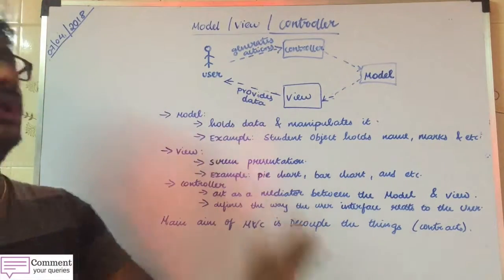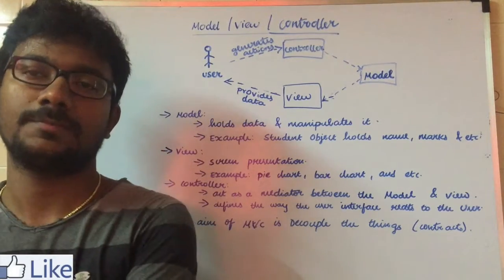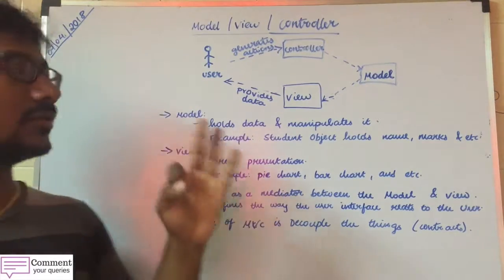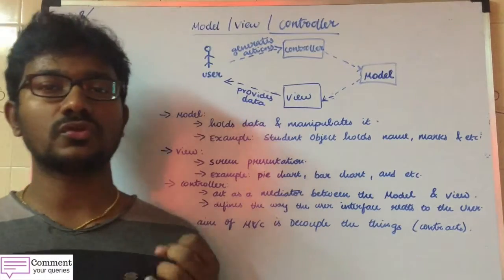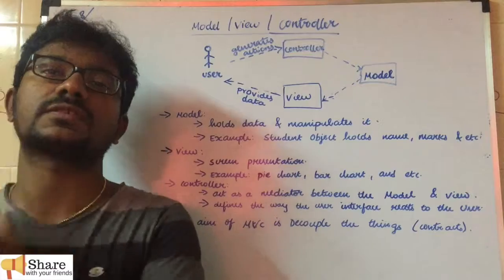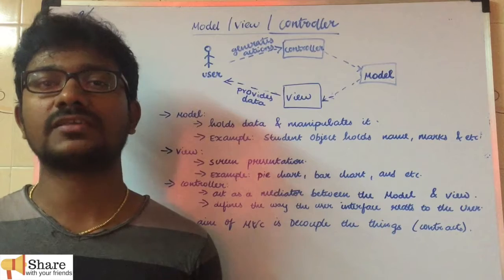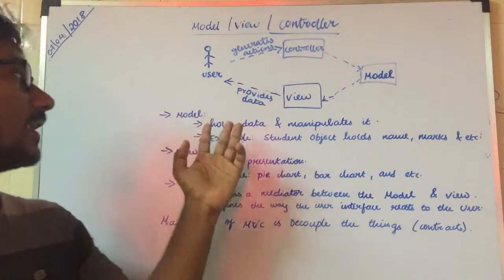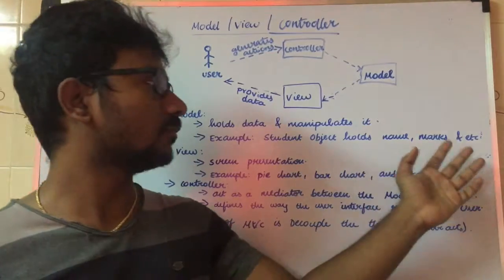Model View Controller (MVC) | Software Design Patterns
In this video, you will learn Model, View and Controller model. All the three communicates with each other.